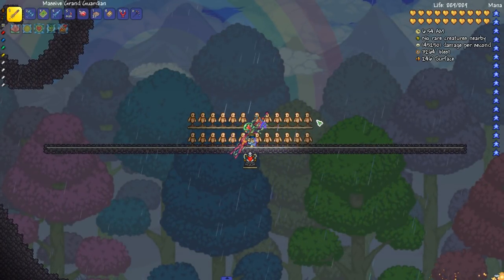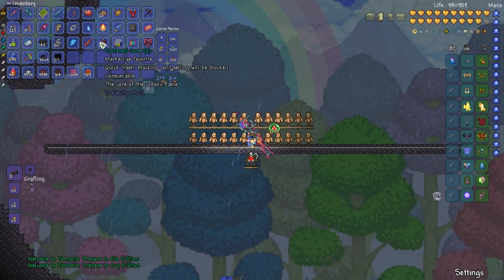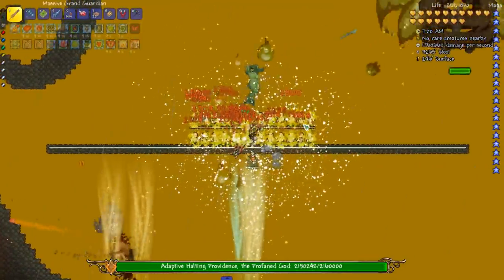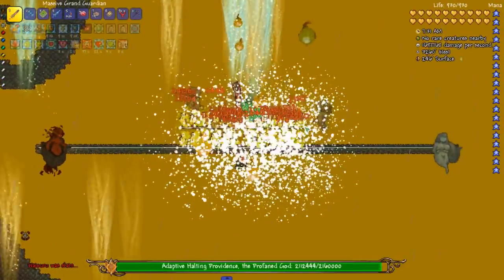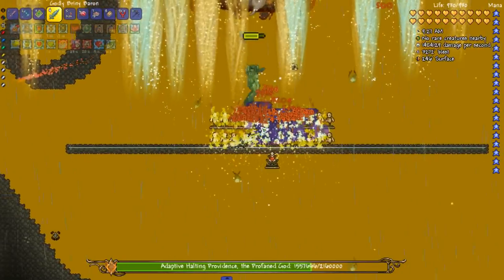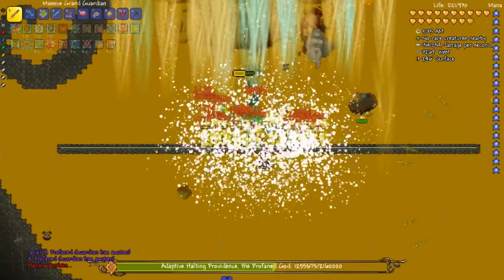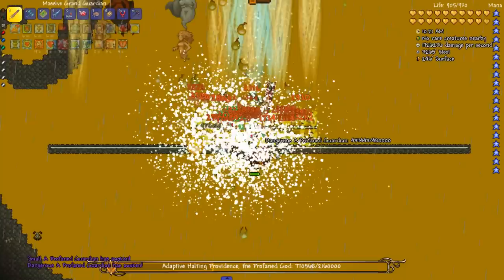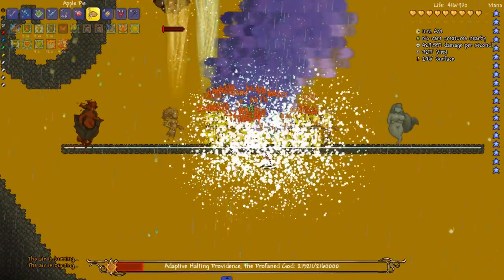Fury's Modded Terraria | 78: Boss Bash 2.0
Brave Maximus Furious enters a new land of wonder and horror!

In Fury's Modded Terraria, we'll be exploring all the content added by these mods.  We'll also be building up this world to epic proportions -- creating farms, arenas, giant castles and small towns!  All while mobbed by unfamiliar foes!  But that's alright!  We'll have help from some new friends as well!

Current Mods Installed:

Tremor Remastered 1.3 - Tremor Mod team
Thorium - DivermanSam
Zoaklen - Zoaklen
Ersion - EliANS
imkSushi's Mod - imkSushi
imkSushi: potions add-on - imkSushi
MaxStackPlus - ColinAV
Cosmetic Variety & Legends - Jenosis
The Luggage - jopojelly
Prefixes for Enemies - Hiccup251
Pumpking's Mod - Pumpking
WeaponOut - Flashkirby99
Calamity - MountainDrew
Even More Modifiers - Hiccup251
Project_Logic - Rartrin
Crystilium - Graydee and Team
Fargo's Mutant Mod - Fargowilta
Itemtronics - FeldrinH
Wing Slot - abluescarab and Boffin
Sacred Tools - RexodinoLP
Which Mod Is This From? - goldenapple
Grealm and Base Mod - Grox the Great
More Accessories+ - Eldrazi
Spirit Mod - PhoenixBlade and Team
Bluemagic's mod - Bluemagic123
Expeditions and Base - Flashkirby99
Boss Checklist - jopojelly
Yet Another Boss Health Bar - FlashKirby99
Joost Mod - Joost8910
Alchemist NPC - VVV101
Magic Storage - Bluemagic123
Chad's Furniture & More - 360ChadScope
Cheat Sheet - Jopojelly
Yoshi Mod - GaspachoTheGreat
Solutions - JPAN
Legend of Terraria 3 - Sapharan

♫ Music ♫

-Outro-
Artist:  Phantom Sage